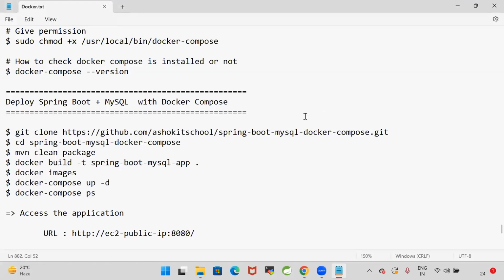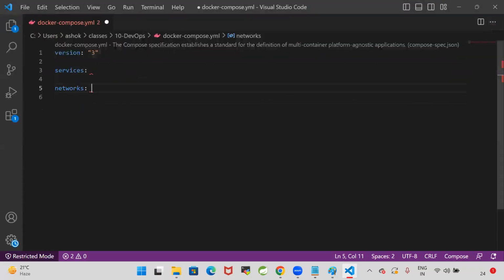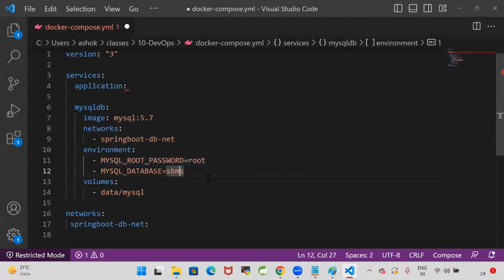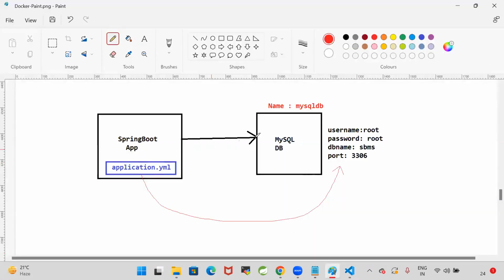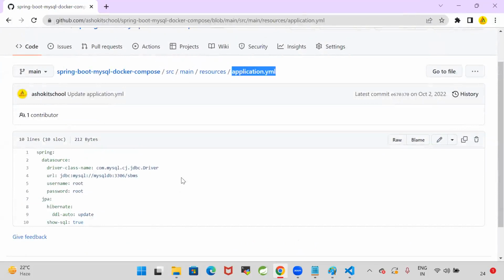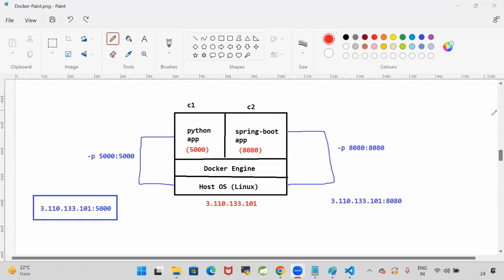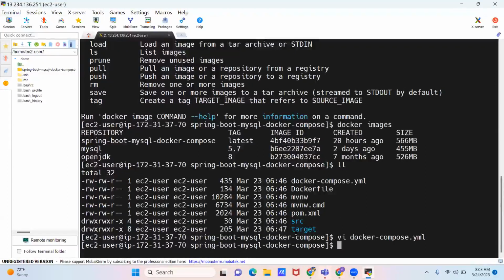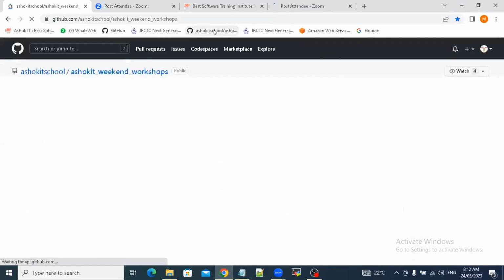09 : Docker Kubernetes Jenkins